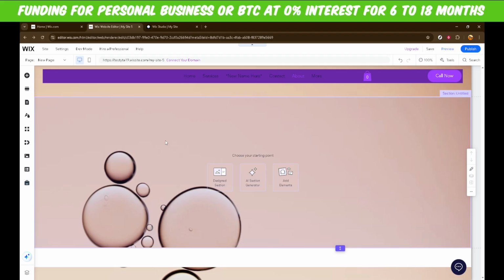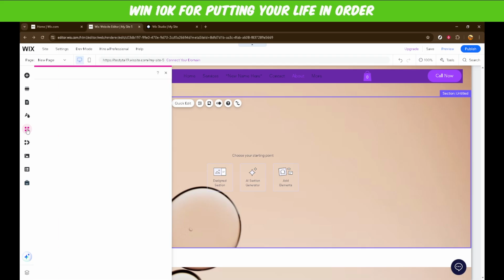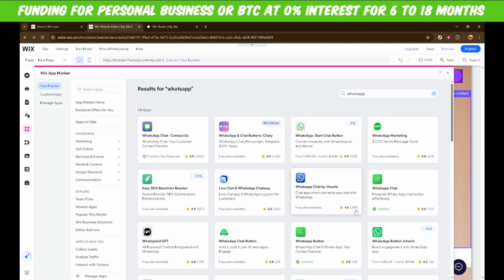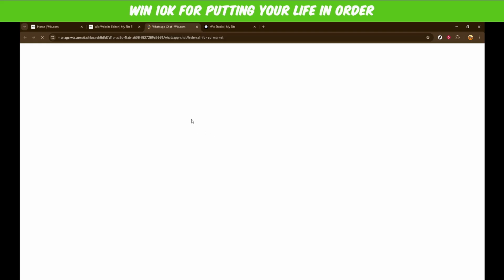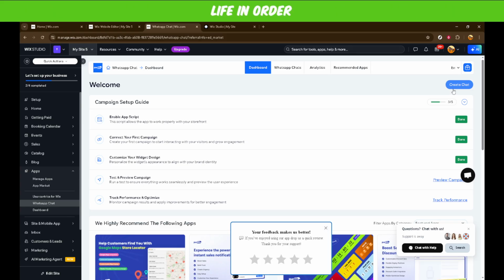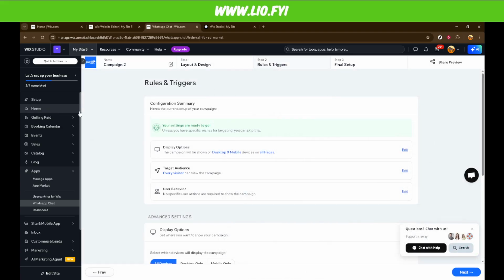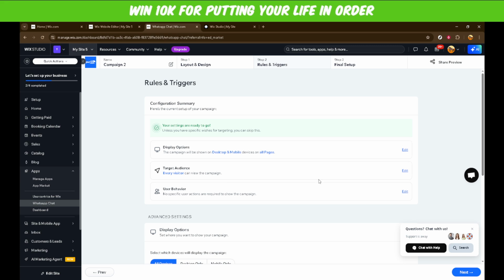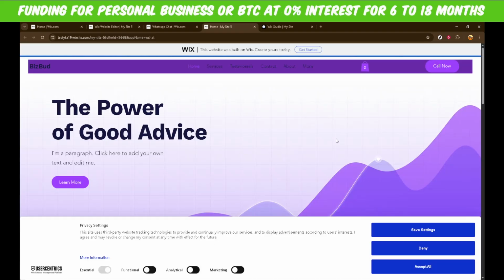How To Integrate Whatsapp in Wix Website { 2025 edition }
How To Integrate Whatsapp in Wix Website